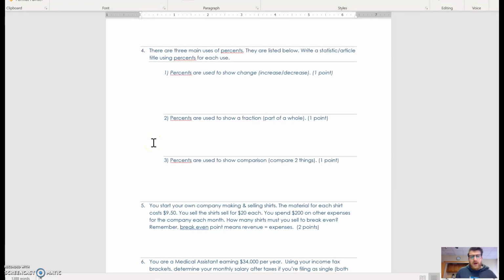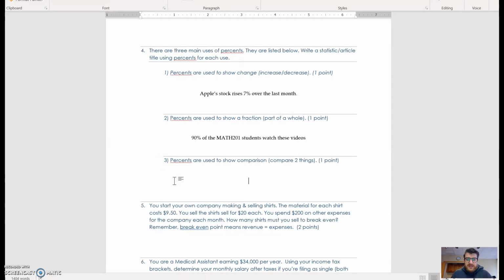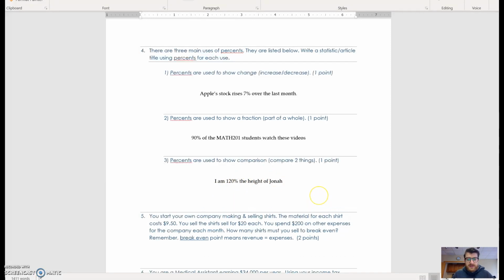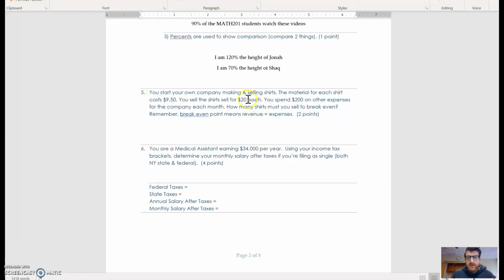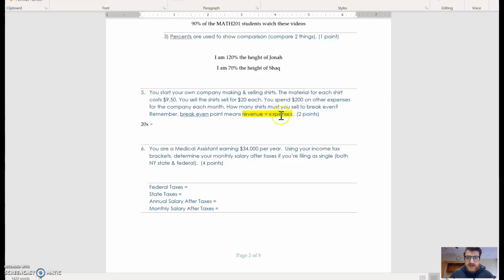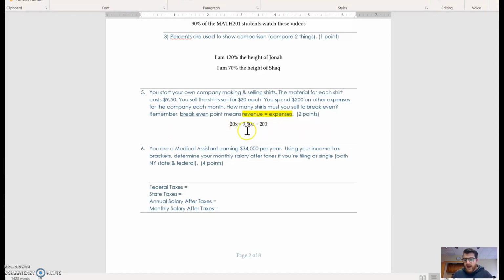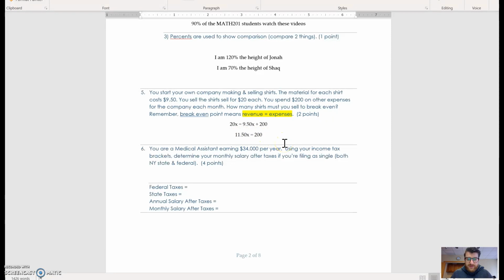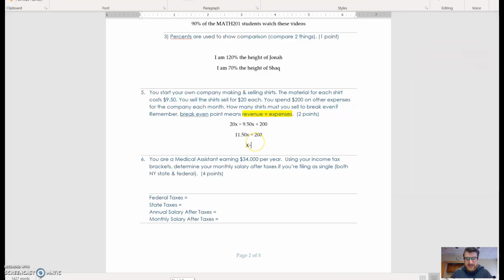Practice Final Exam Q4 & Q5